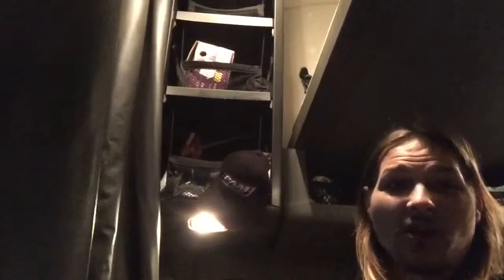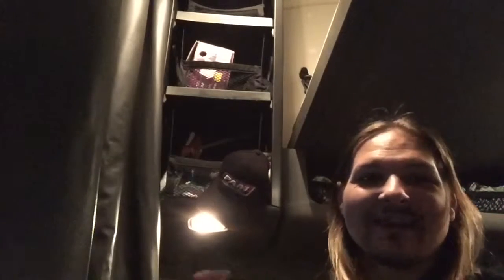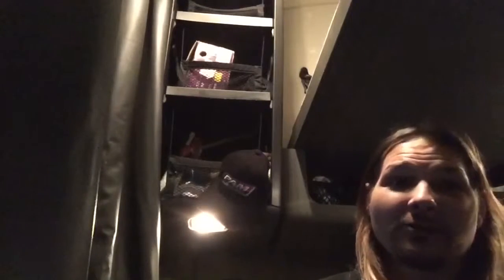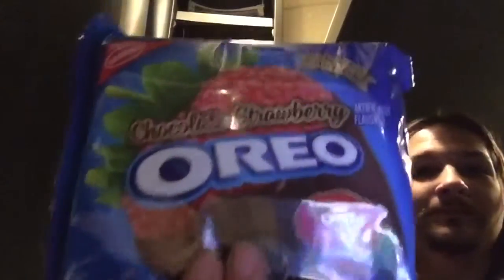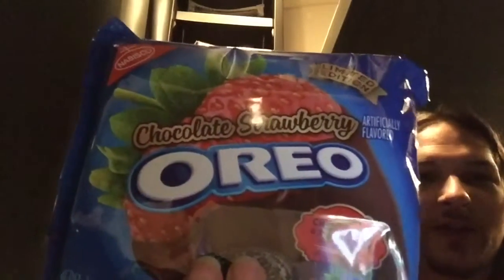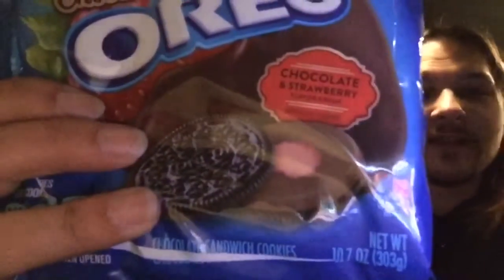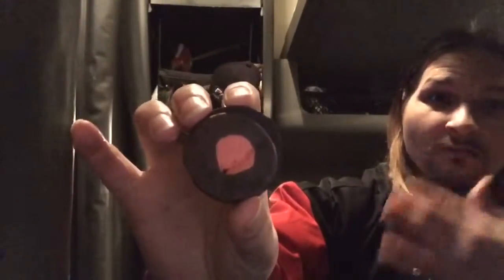Let's Try It! Chocolate Strawberry Oreos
Musical.ly-@trintlowman
Instagram-pictoec via YouTube Capture